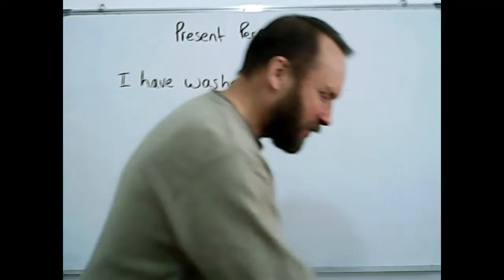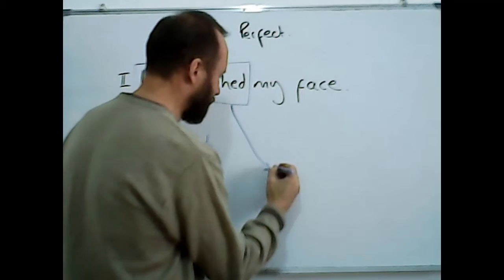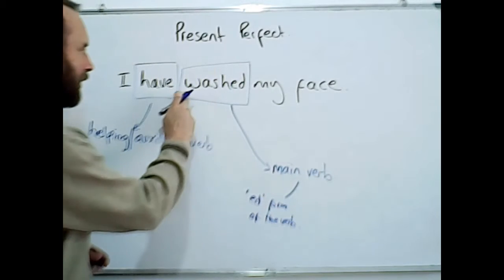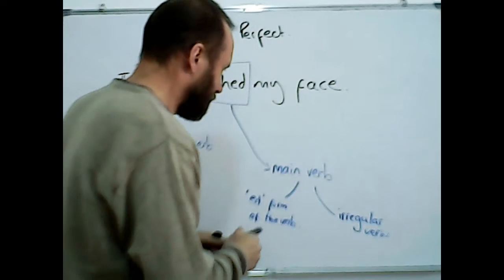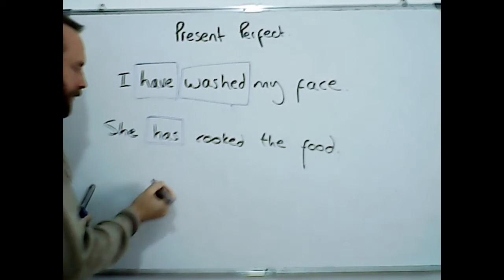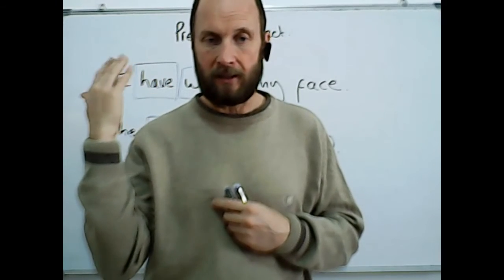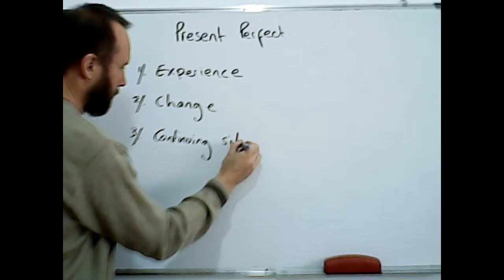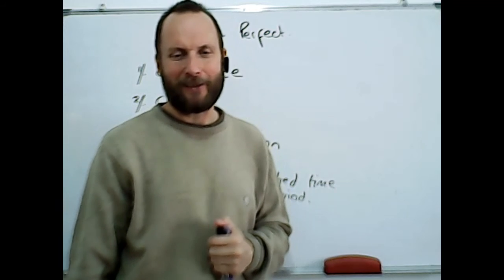Present perfect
An introduction to the present perfect tense in English. The start of a series.